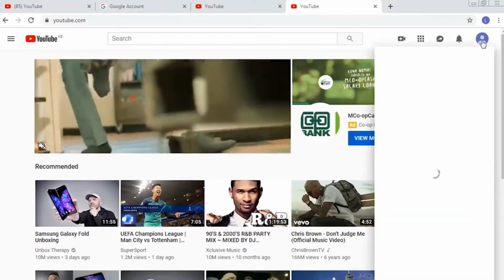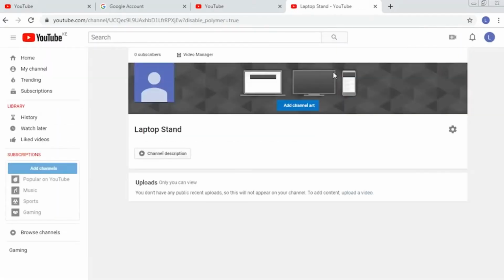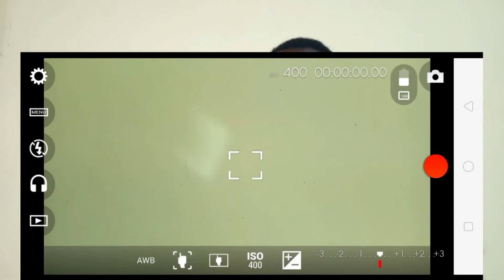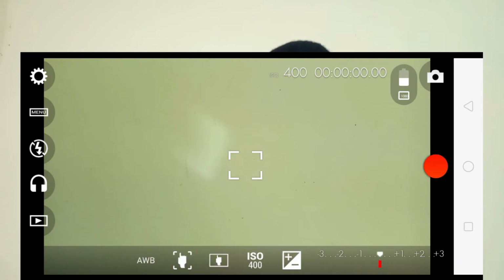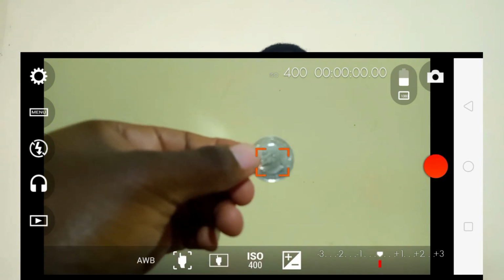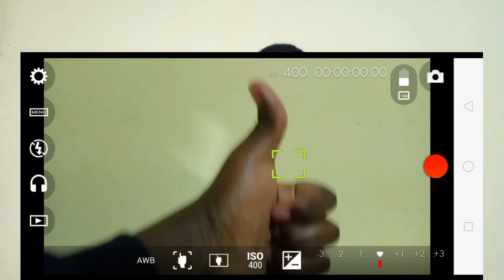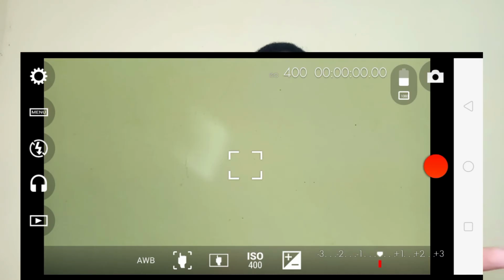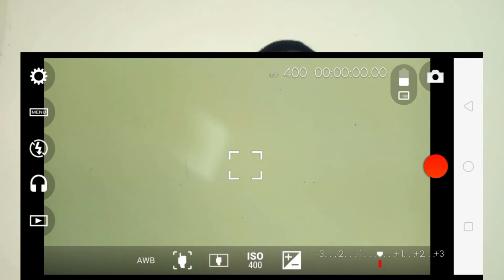HOW TO START A YOUTUBE CHANNEL ON A BUDGET (Equipment You need)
If you are out there and you may be want to start a career on YouTube, sit back relax and watch this video, for some helpful tips you're gonna need. I'm mostly going to focus on the gears you need, but still mention some tips you might want to consider.

Chapters:
00:00 Intro
00:40 Create YouTube Channel
01:42 Studio/room
02:04 What Equipment do you need?
02:12 Camera/Smartphone
05:44 Audio Recording Device
09:20 Lighting Equipment
14:00 Camera/Phone Stand
14:54 Editing Software and Device
17:53 Conclusion & Bonus point